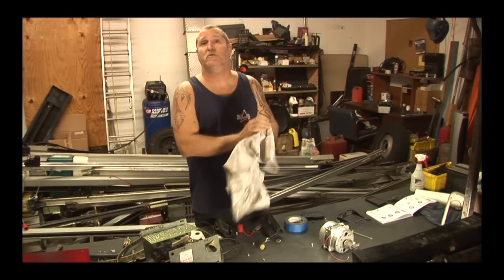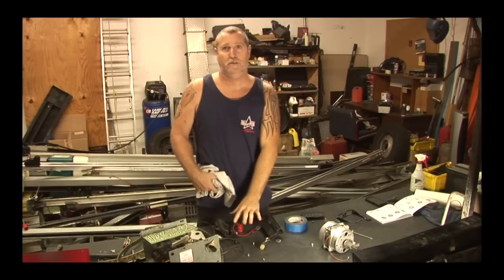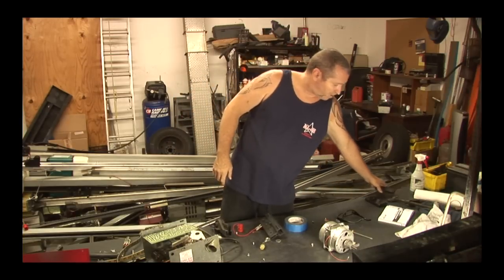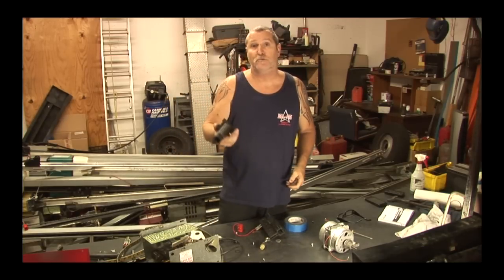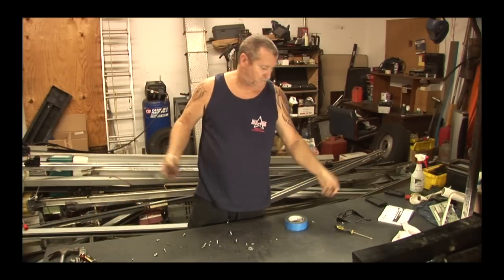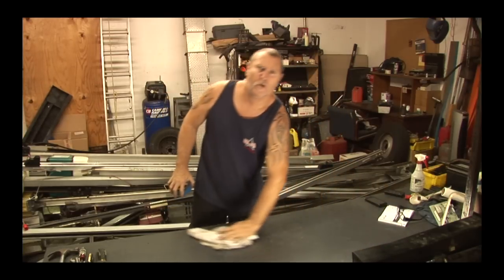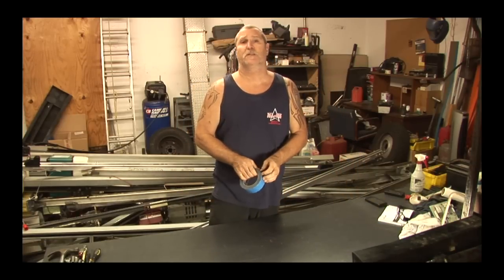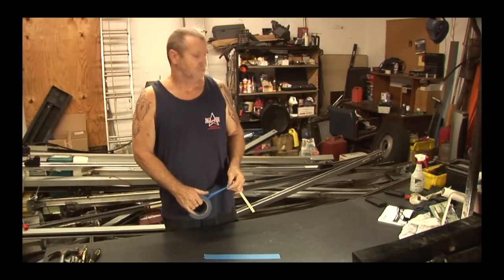Prequel to the I-Drive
Just talking while getting set up for the next opener tear-down.